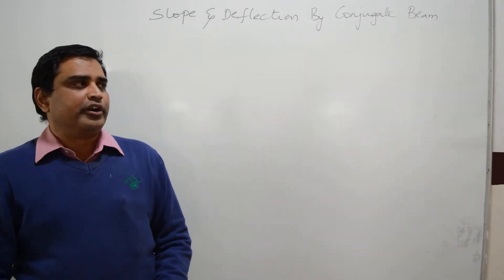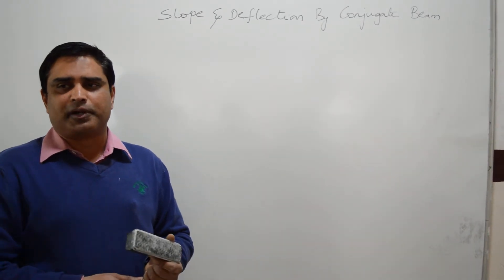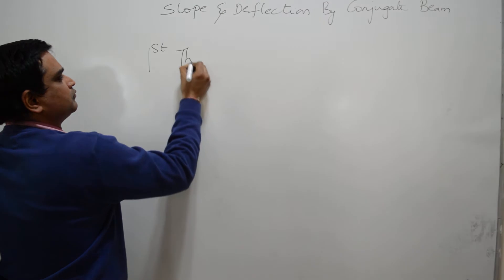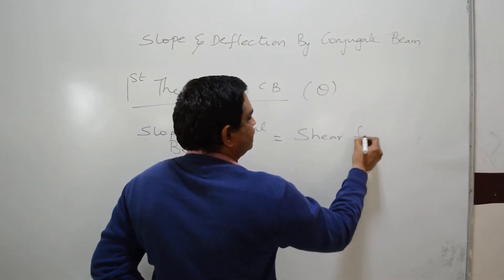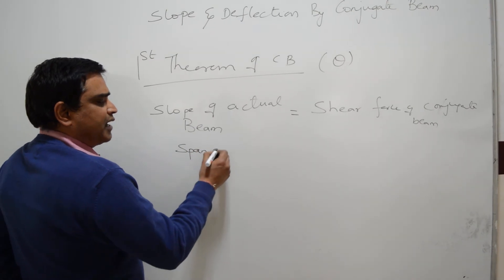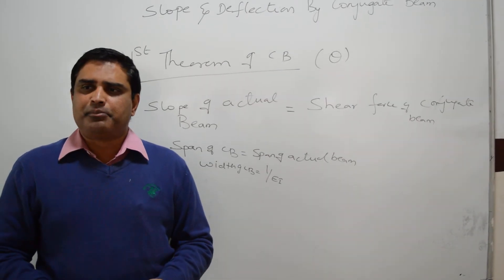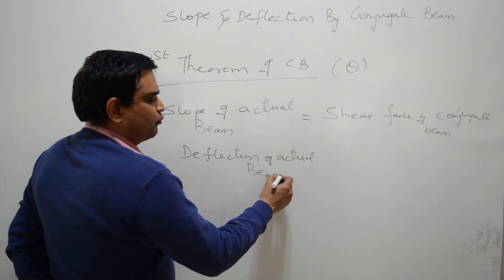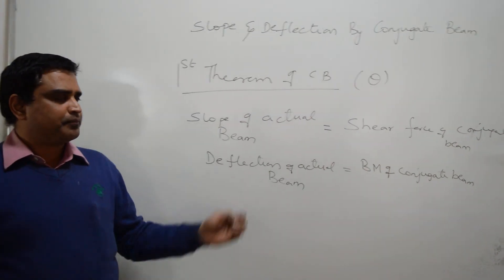Conjugate Beam method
slope & Deflection of Beams by conjugate beam method